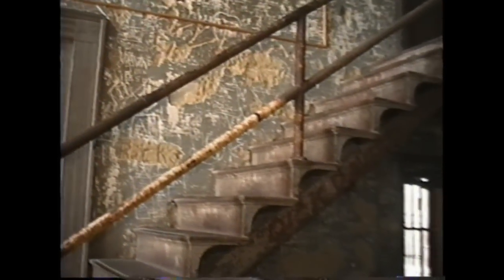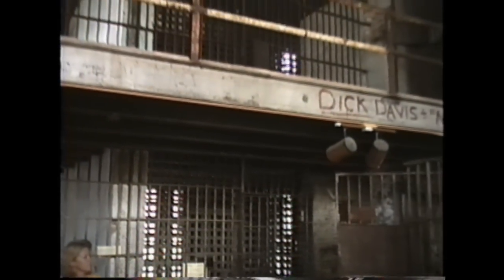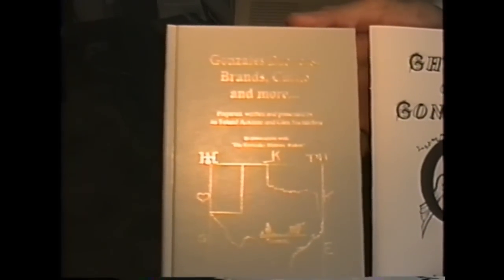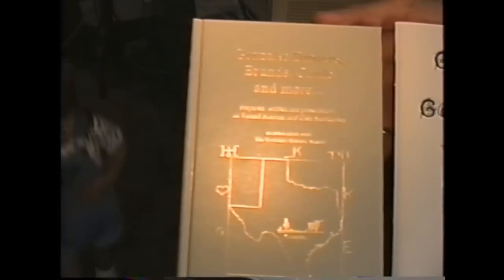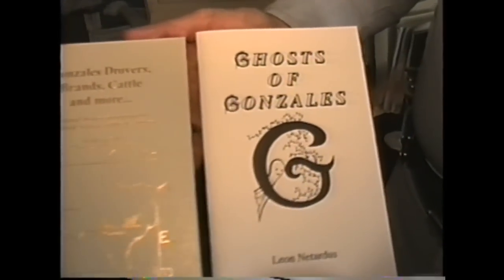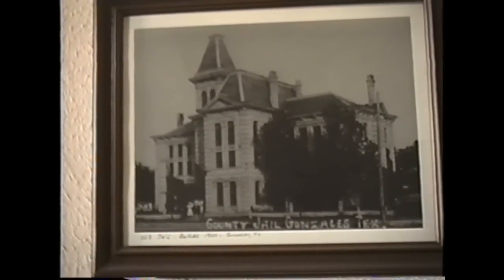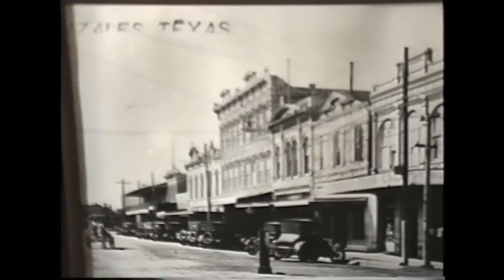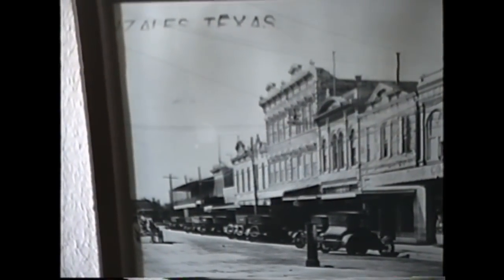Sheriff Glen Sachtleben On Gonzales Tx History - 1996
Video from the 1996 "Come and Take It" festival in Gonzales Texas.